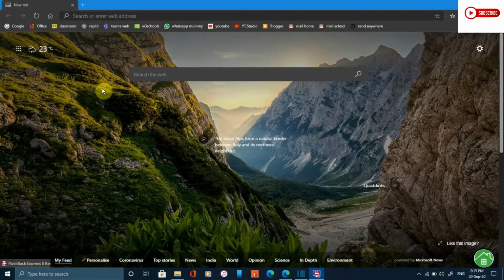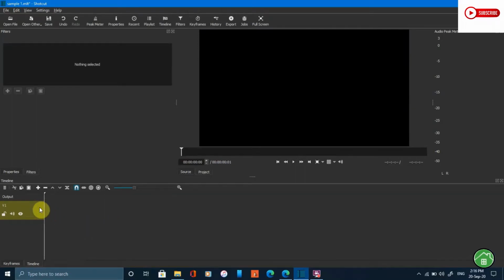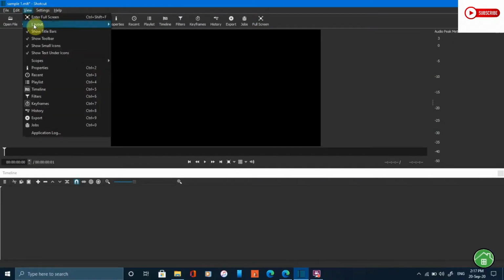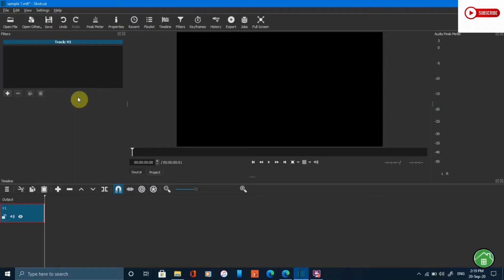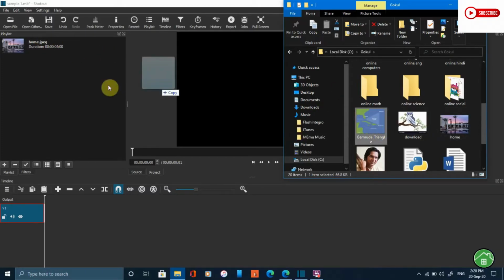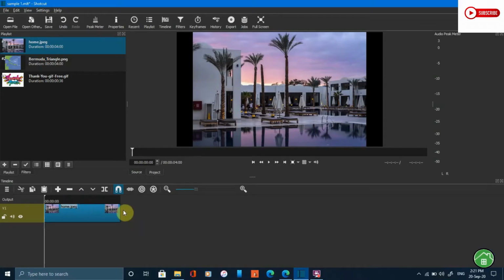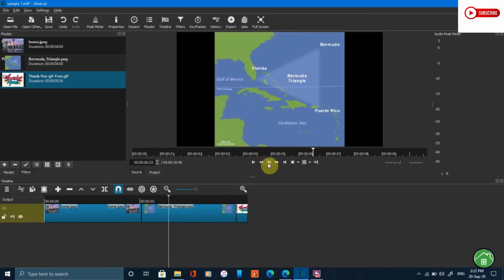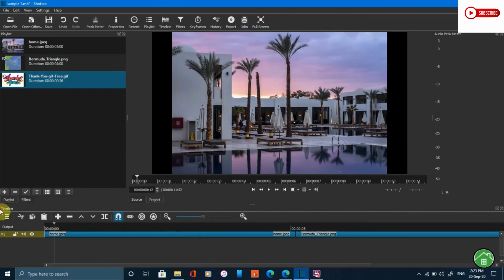Shotcut Tutorial 1: Adding clips in a timeline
Hey guys! Welcome to Home of Happy Minds. This video is all about creating your own videos using the app called Shotcut. It's an open-source app and comes WITHOUT a WATERMARK! That's cool right?! Also, for the beginners out there, IT-IS-FREE! This video about Shotcut only overs the basics, like how to add a clip in a time-line. In my next video, we'll be talking about how to add text, and most importantly, how to cut, split, and merge videos. I'll make more videos about the usage of Shotcut (which is, if I have not said, is available on MAC, Windows and Linux) and upload it to a different playlist. You can see the playlist if you go to my channel which is linked